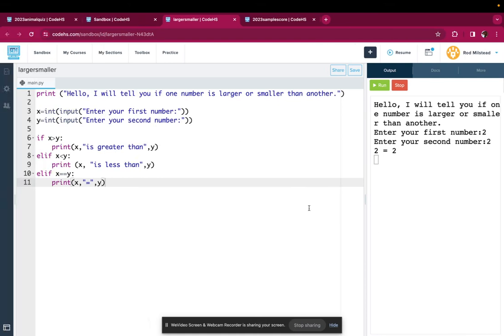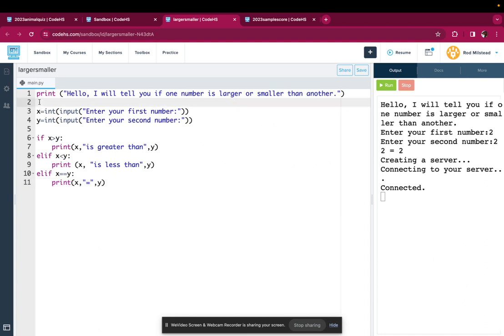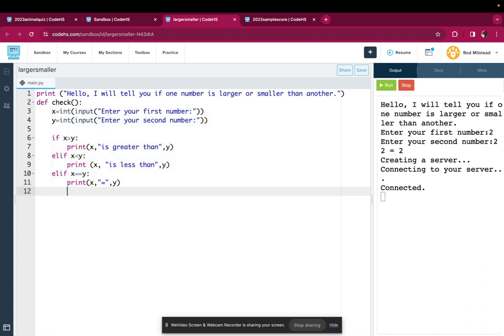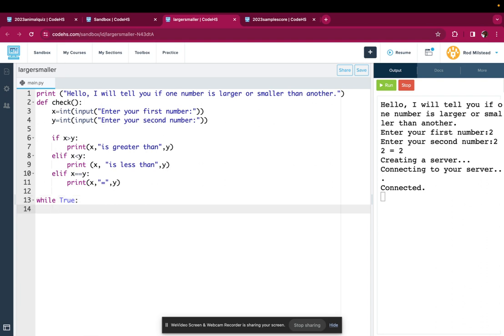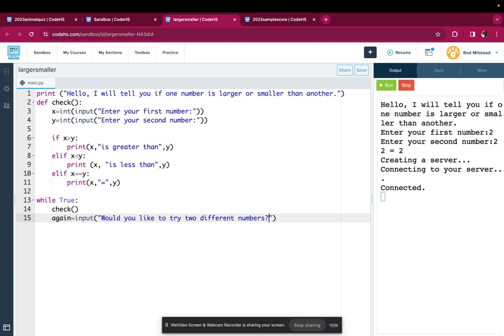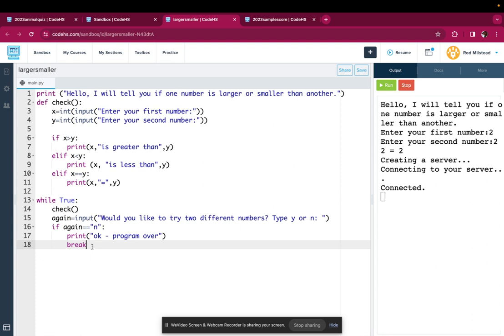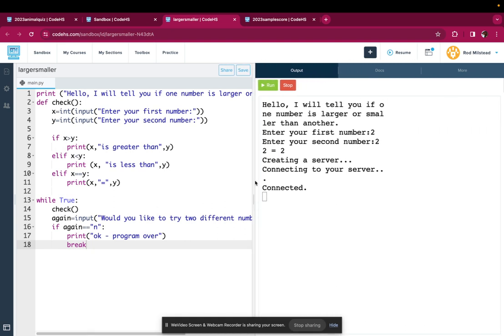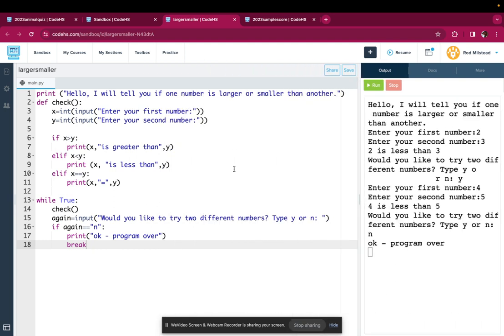Python Larger/Smaller Numbers